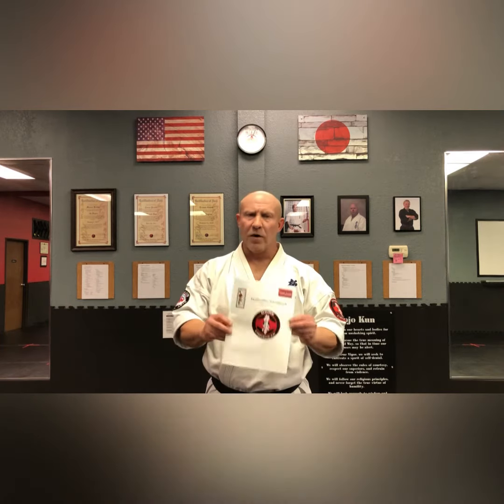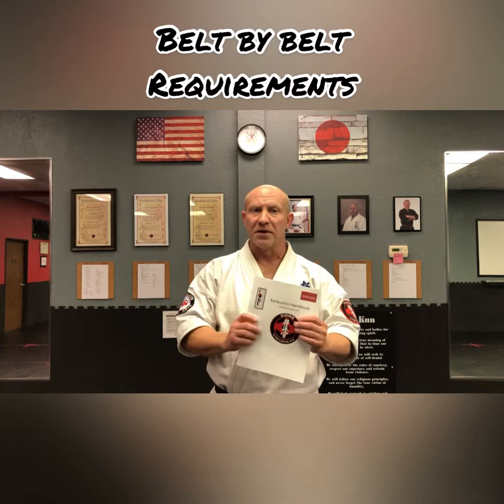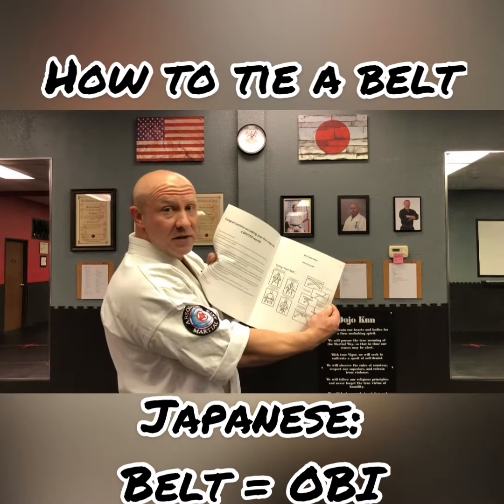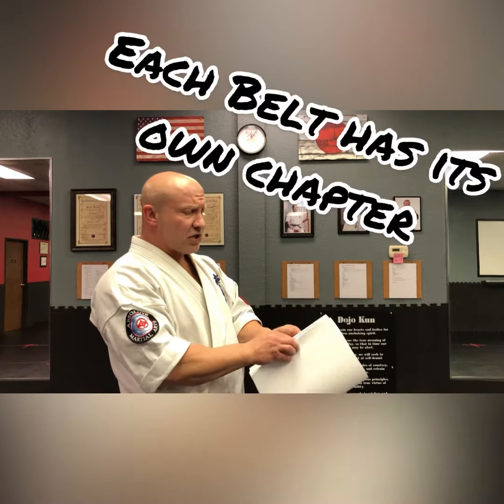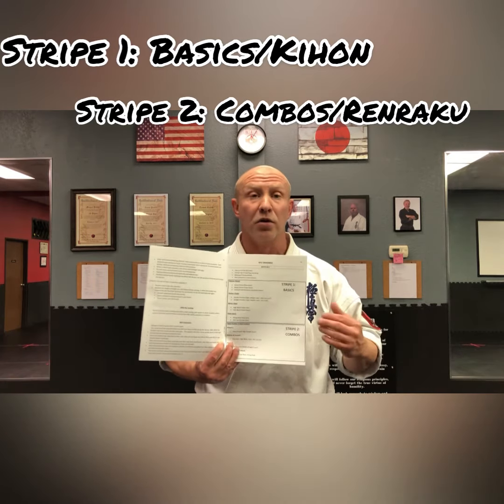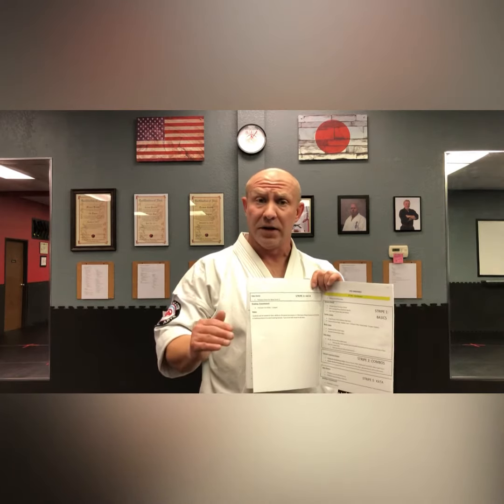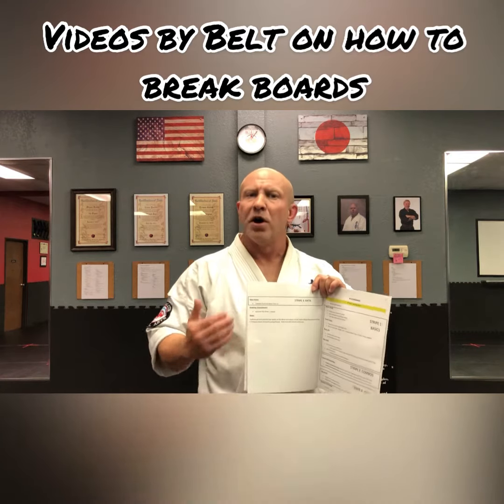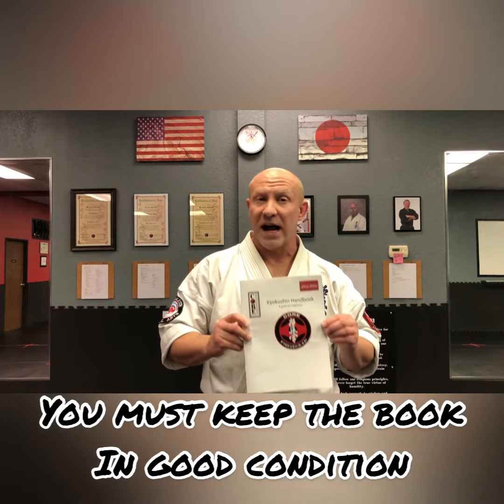CORE Kyokushin Student Manual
Step by step instructions on how to use the manual.